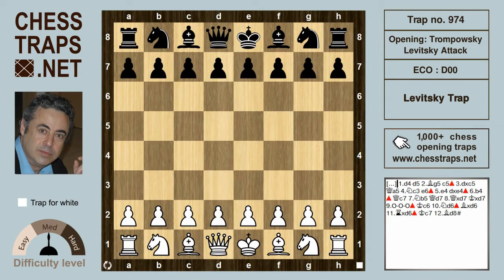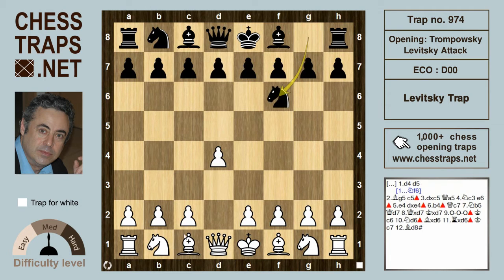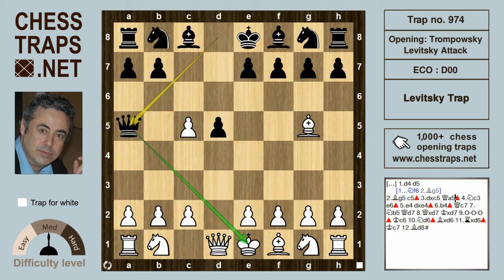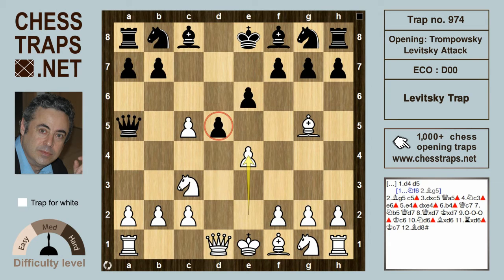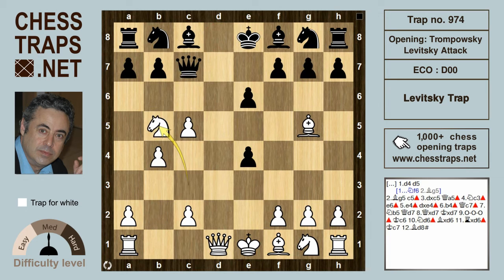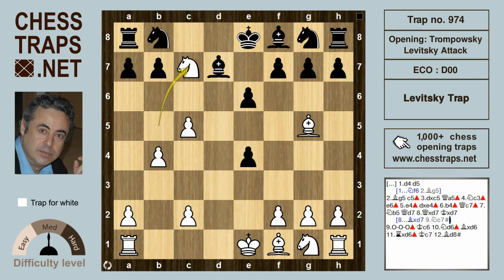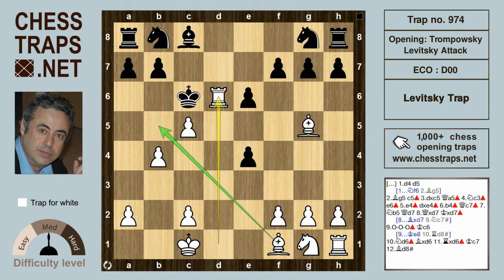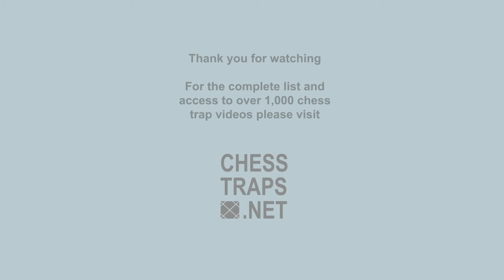Trompowsky Levitsky Attack - The Levitsky Trap (trap no. 974)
1.d4 d5 2.Bg5 c5 3.dxc5 Qa5+ 4.Nc3 e6 5.e4 dxe4 6.b4 Qc7 7.Nb5 Qd7 8.Qxd7+ Kxd7 9.0–0–0+ Kc6 10.Nd6 Bxd6 11.Rxd6+ Kc7 12.Bd8#